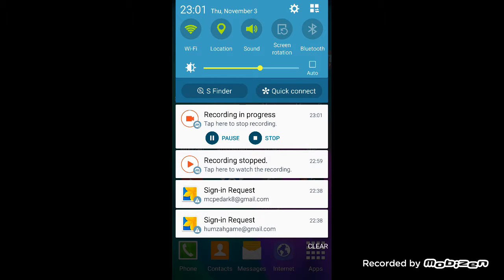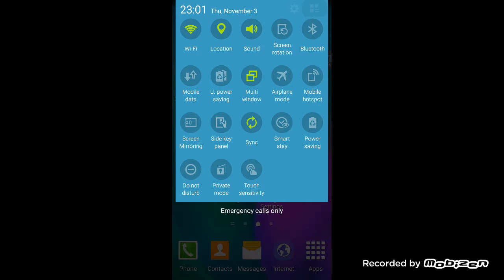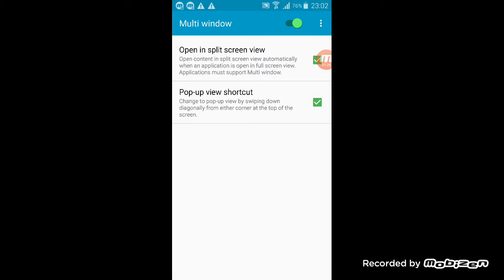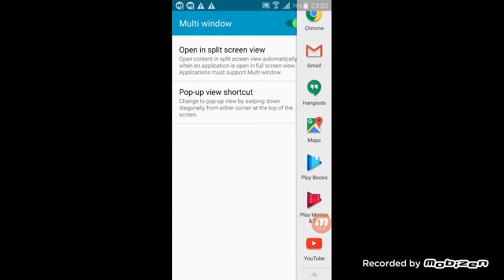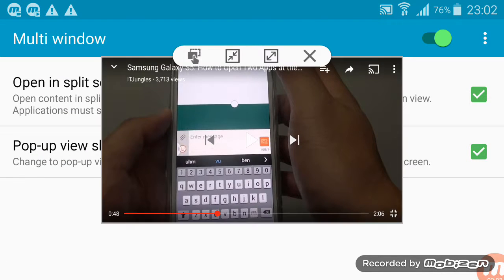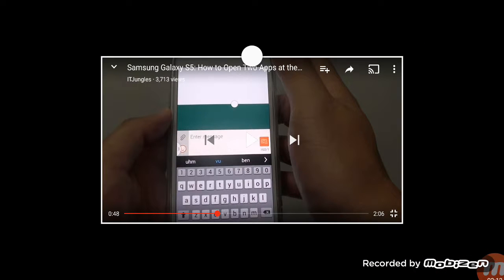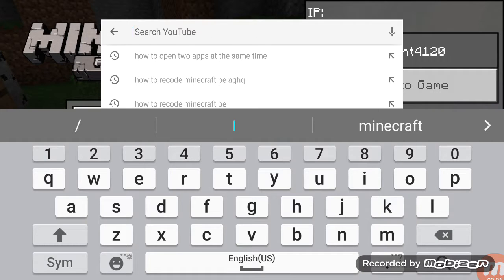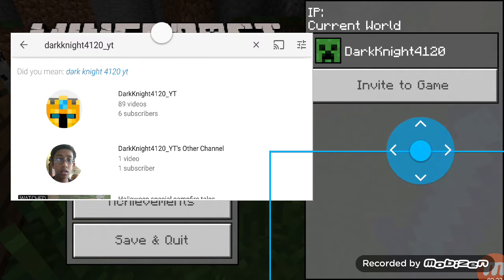How to open two apps at once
Video uploaded 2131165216 App. Please review this video before publishing. Published on Sun Nov 06 01:23:05 CST 2016